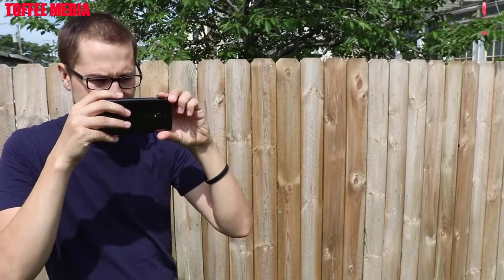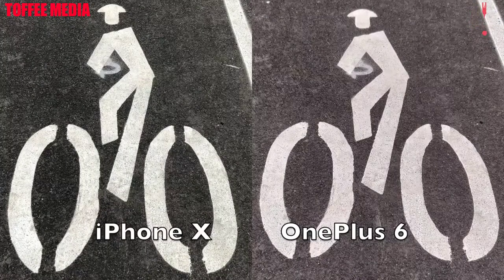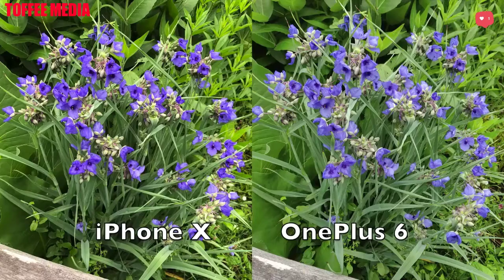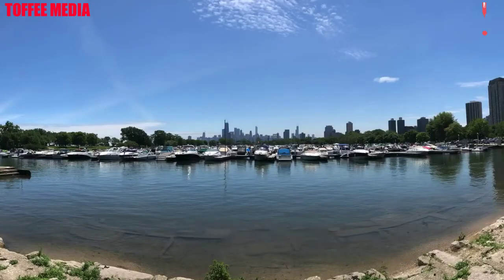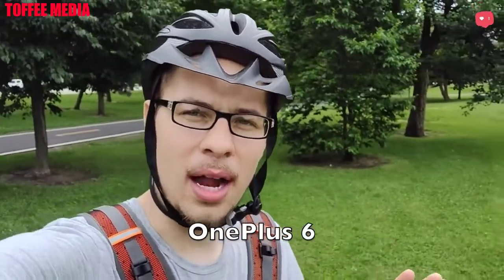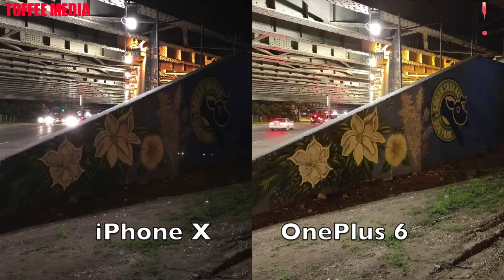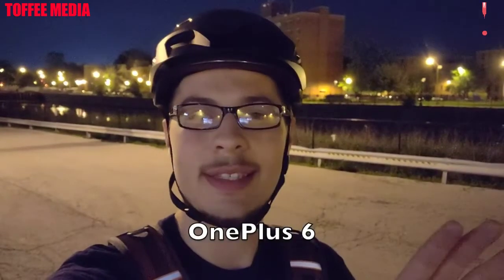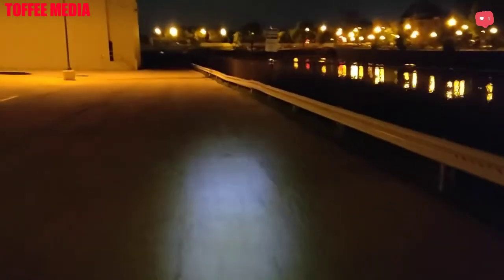Camera Test : iPhone X VS One plus 6 Full Camera Comparison | Toffee Media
Camera Test : iPhone X VS One plus 6 FullCamera Comparison | Toffee Media

Avoide These Tags

oneplus 6 vs iphone x,
oneplus 6 vs iphone x camera,